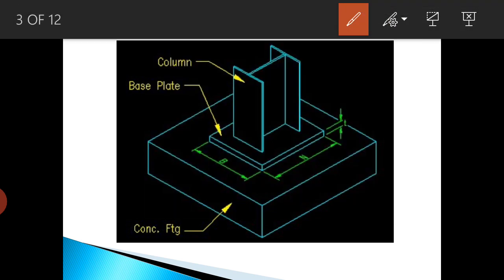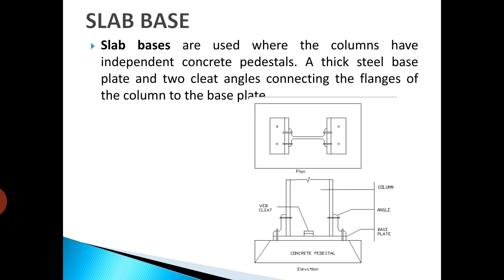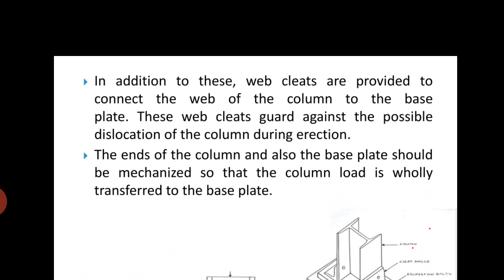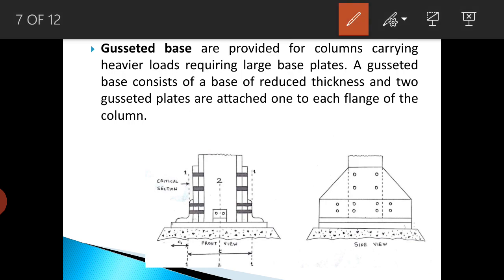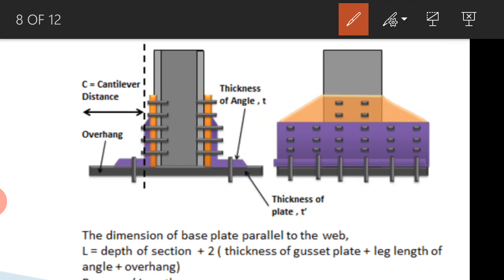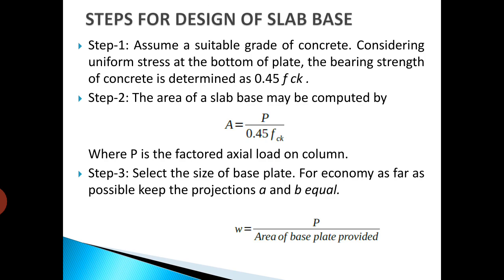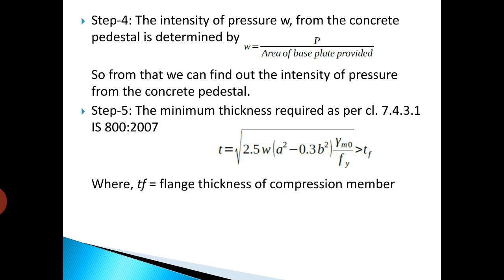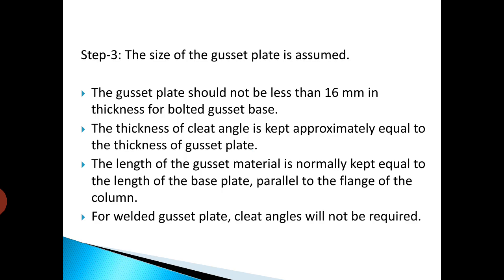module 4/ design of column bases/ lecture 1